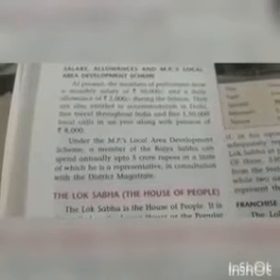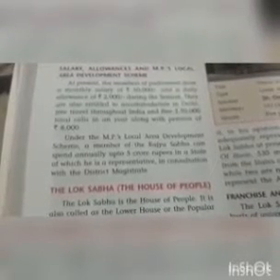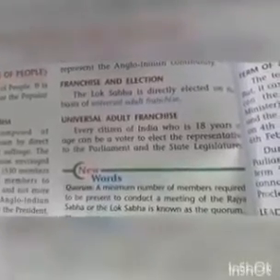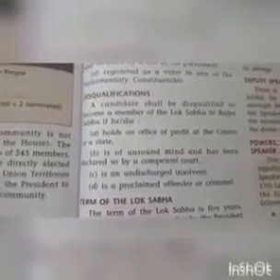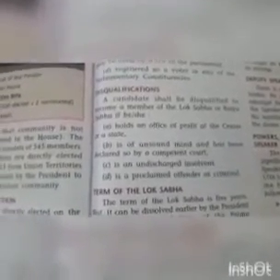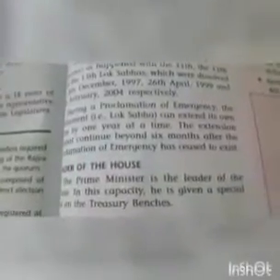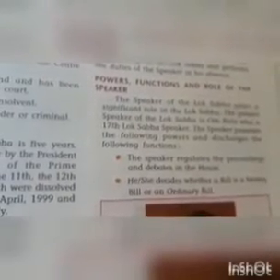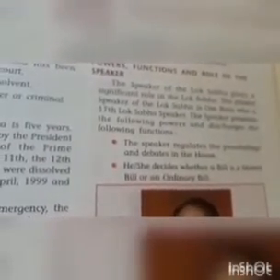CLASS:- VIII(Eighth) "HISTORY/CIVICS" CHAPTER - 1 (CIVICS) PART - 3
"THE ORGANS OF THE INDIAN GOVERNMENT (THE LEGISLATURE)"
From "New Trends in ICSE History and Civics" Book - 8